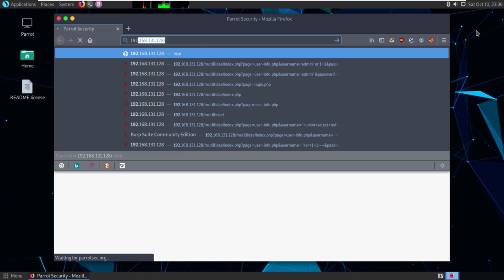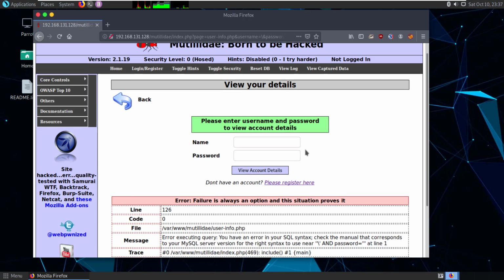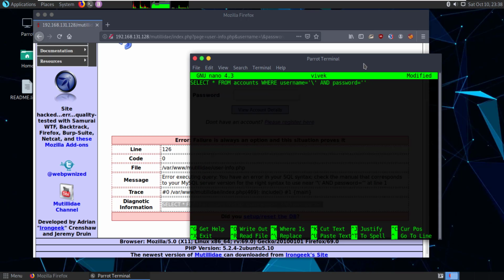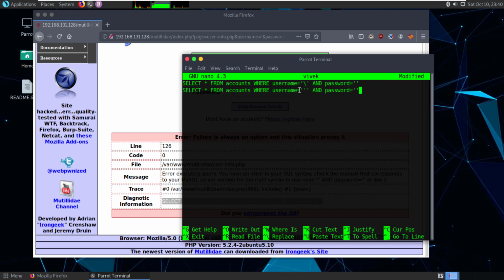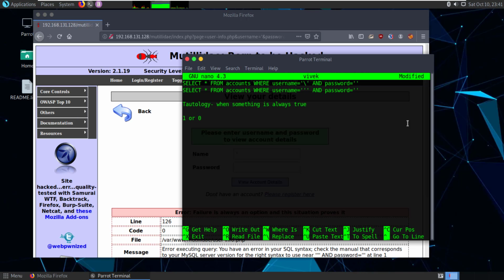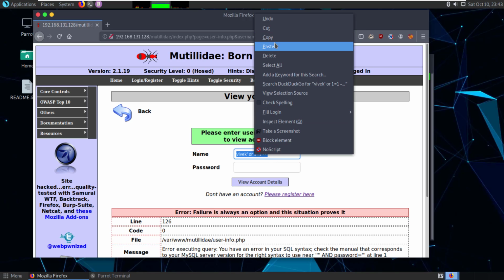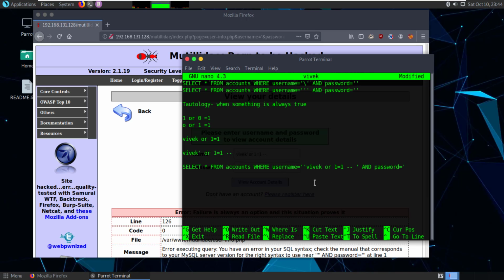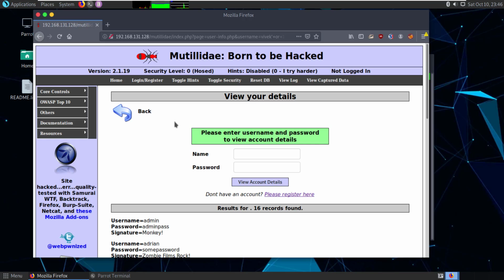SQL Injection | OWASP10 | WAPT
OWASP10 In This Video I am explaining Some concepts of Owasp and Sql injection.
Sql Injection is malicious input by which you can bypass authentication or you can do even delete databses.

In this video I am explaining and demonstrating Sql Injection. How you will get to know that any website is vulnerable to sql injection or not.